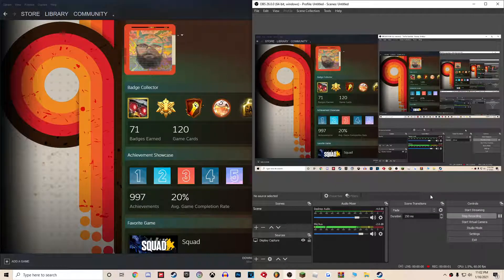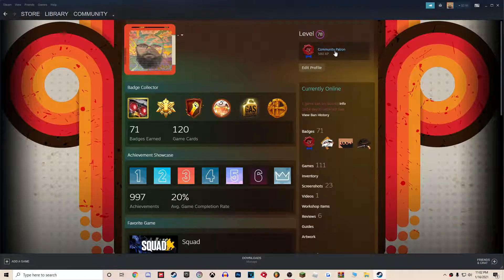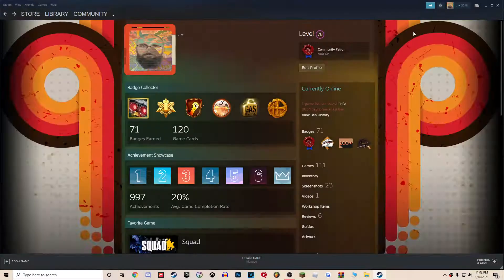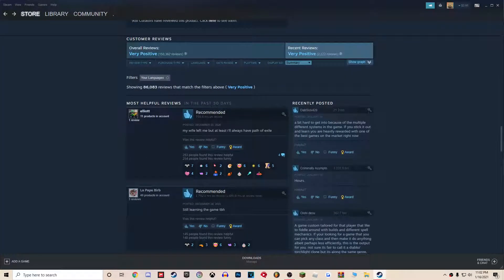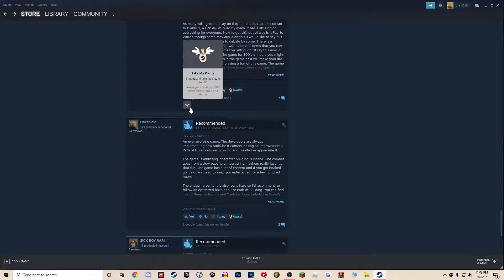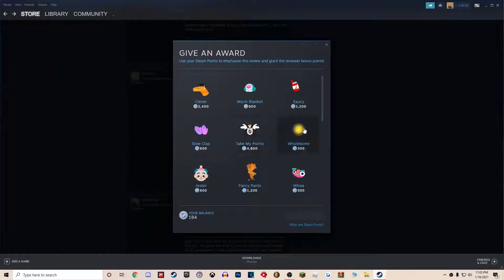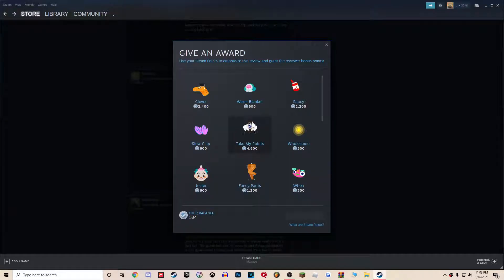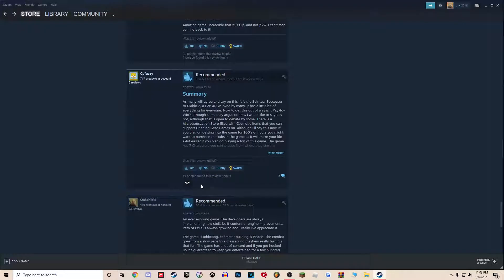STEAM POINTS ARE DUMB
Steam is dumby heads